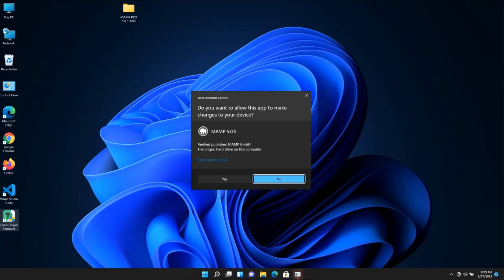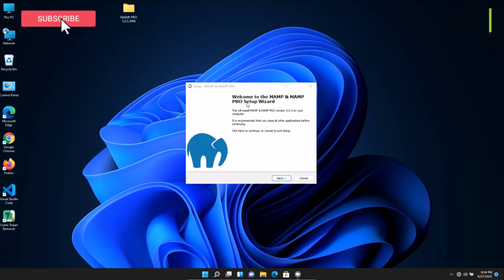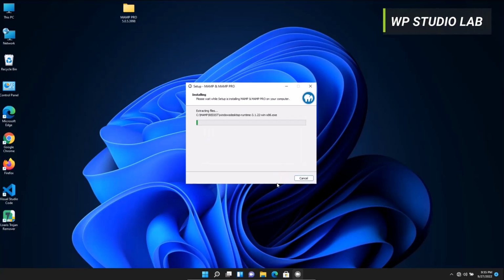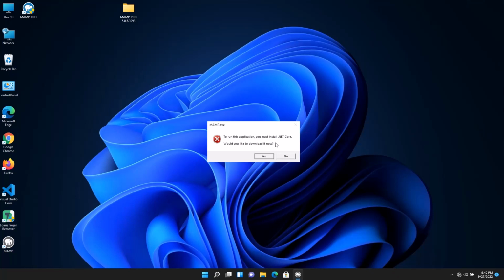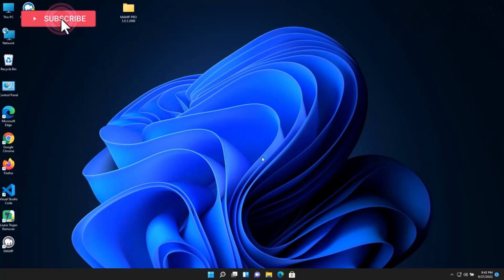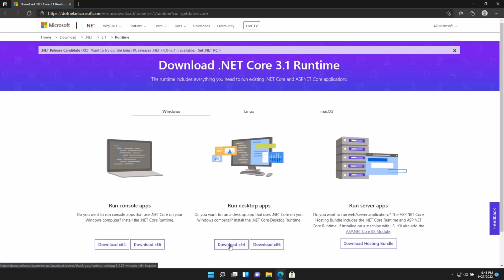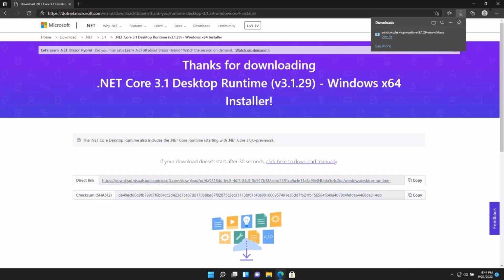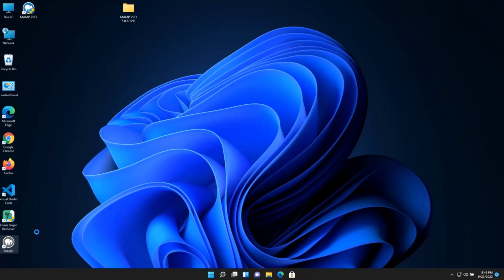How to Install WordPress in MAMP Server [Windows 11] - Step by Step Easy Tutorial - WPStudioLab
This is amazing! This video will show you How to Install WordPress in MAMP Server [Windows 11] - Step by Step Easy Tutorial - WPStudioLab
MAMP

Step-by-Step Guide Installing MAMP Server Locally! Boost Your WordPress Development Speed! Widows 11

MAMP is a free, local server environment that can be installed under macOS and Windows with just a few clicks. MAMP provides them with all the tools they need to run WordPress on their desktop PC for testing or development purposes, for example. You can even easily test your projects on mobile devices.

The name MAMP is an acronym that stems from the names of the components of the system: macOS (the operating system); Apache (the web server); MySQL or MariaDB (the database management system); and PHP, Perl, or Python (programming languages used for web development).

Search Keys:
☑️ Installing MAMP Server
☑️ Step-by-Step Guide WordPress Install
☑️ WordPress install MAMP